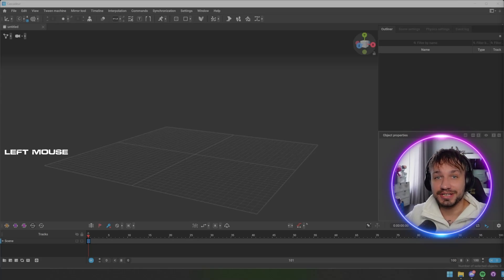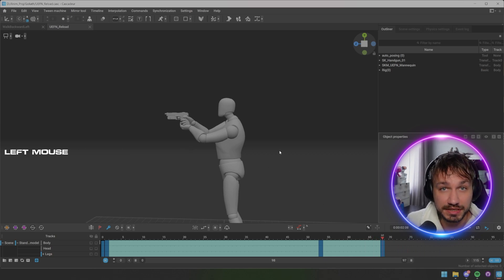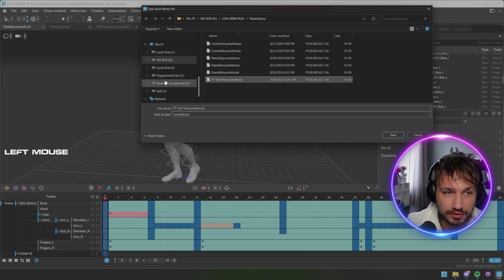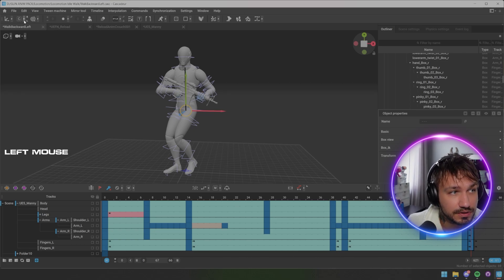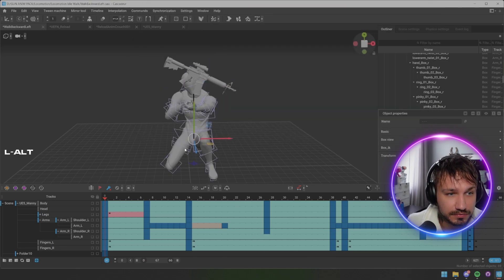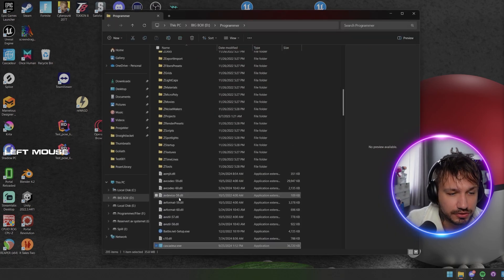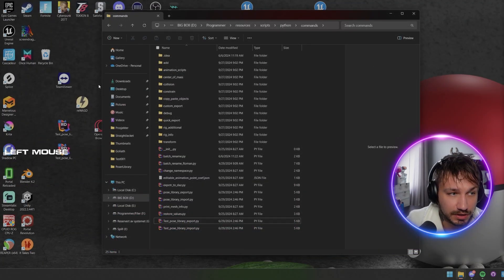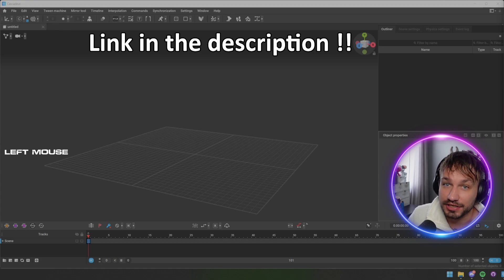Cascadeur Poselibrary ADDON / Plugin ! Must have !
Thanks to SDUEQ !
This is a must have addon / Plugin ! Share !

0:00 Intro
0:23 Function
2:18 How to install
3:15 Outro

I'm Vegillito, the founder of VEGILLITO CAN STUDIO.
A professional game developer generalist with Animation and Technical Animator as my strongest strengths.